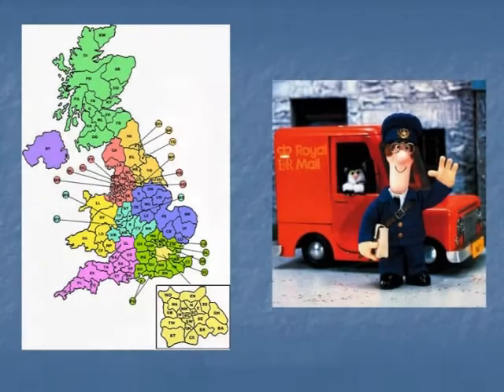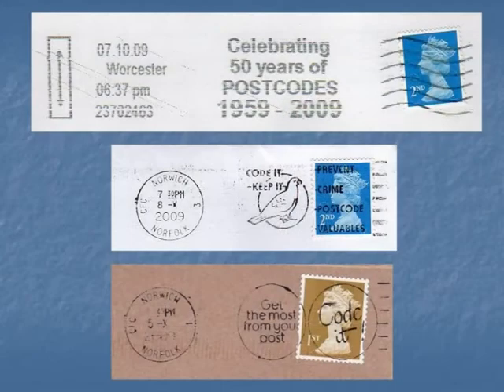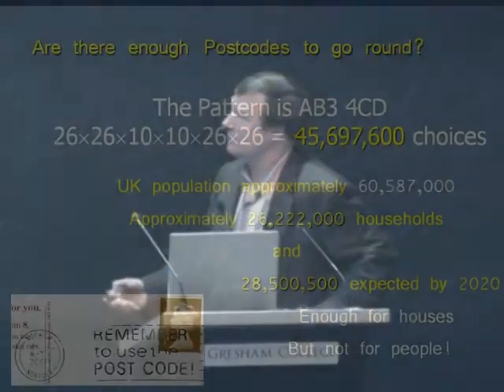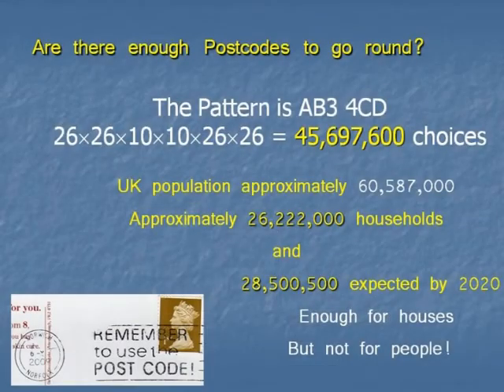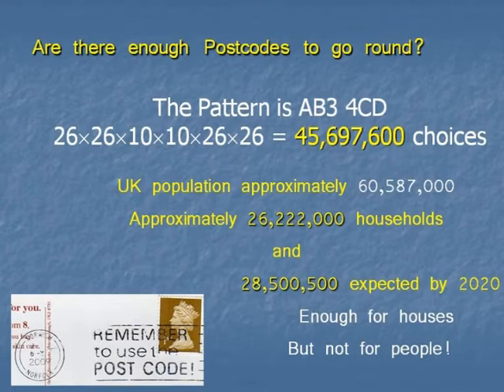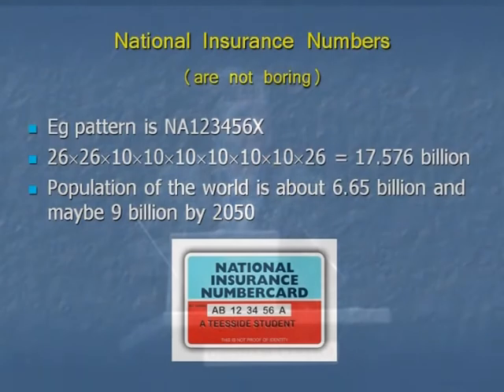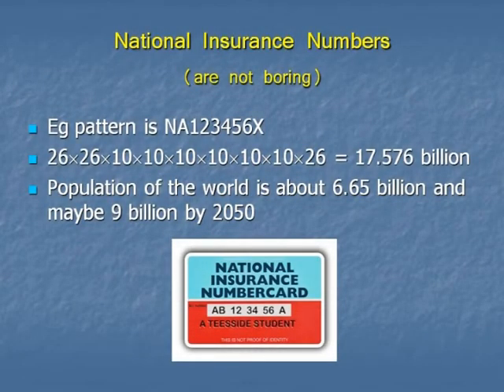The Maths Behind Postcodes: Are there enough to go round? - John D Barrow Gresham College lecture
How many postcodes can there possibly be? Is it enough?

In this extract from his lecture on 'Codebreaking in Everyday Life', John D. Barrow, Gresham Professor of Geometry and Professor of Mathematical Science at the University of Cambridge, explains the maths behind this part of our everyday lives.

This is the 2nd part of 'Codebreaking in Everday Life'.